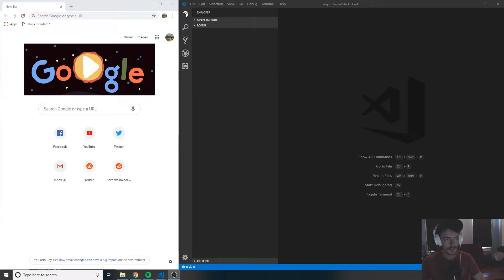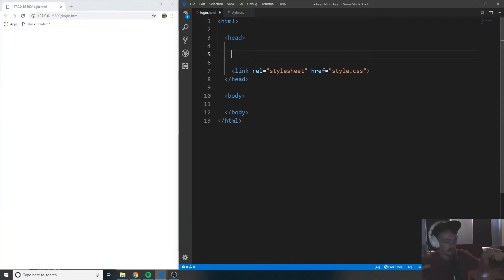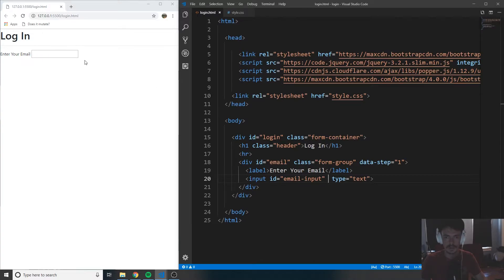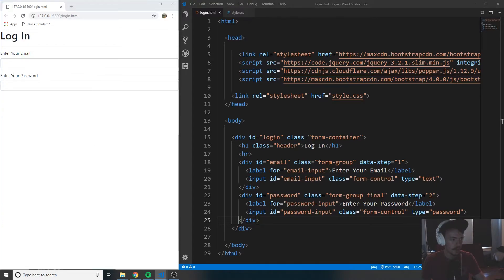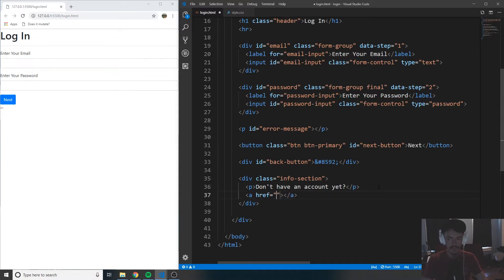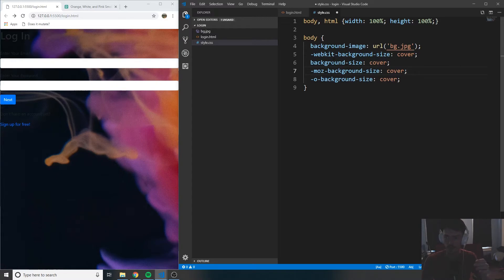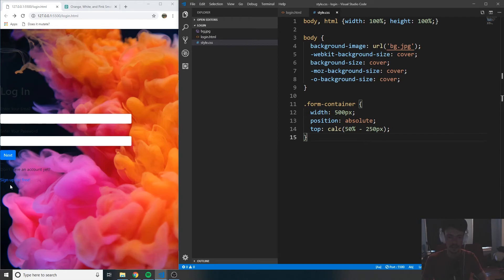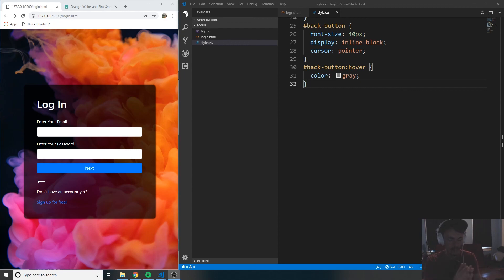Log-In Form In Plain JavaScript Tutorial - Part 2 - Creating The Login Page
In this section we create the HTML page for the login section, along with some of the CSS. In the next video we will create the sign up page. Part 3

My Gear:

Video Card For Screen Capture
Editing Suite